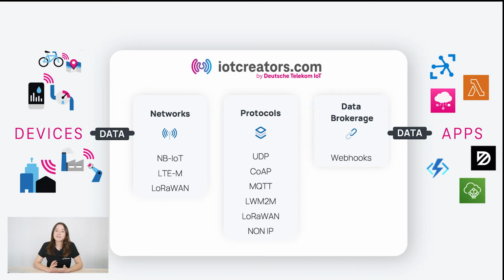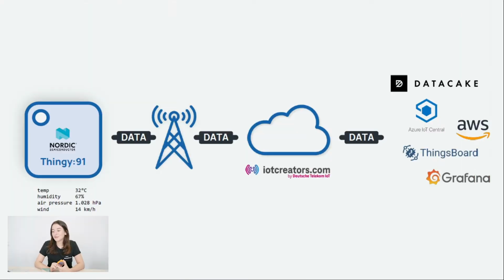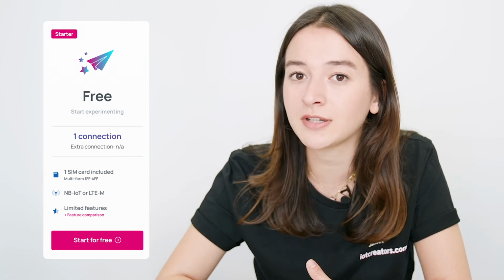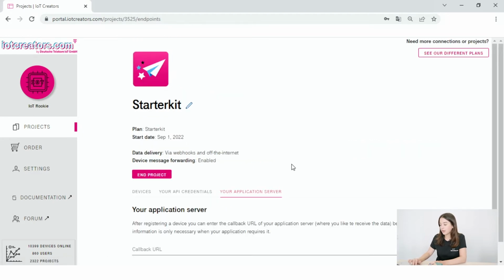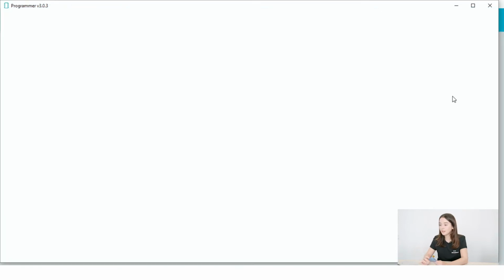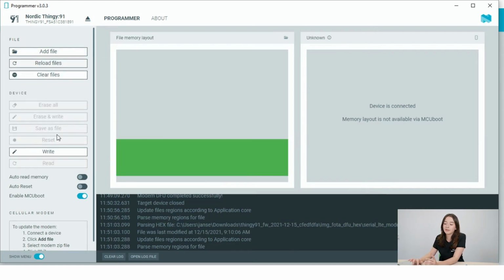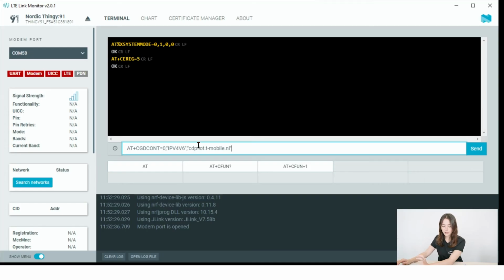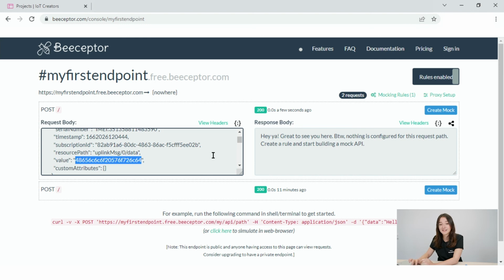How to start with IoT development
How to start IoT development: In this video, you will learn how to set up an end-to-end iot integration using iotcreators. As a device, we use a Thingy:91 cellular IoT prototyping platform from Nordic Semiconductor in this tutorial.

Chapters
0:00 Introduction & today's topic: end-to-end iot integration
00:18 Introduction to iotcreators.com
01:14 Introduction to Thingy:91 used as a device
01:57 Overview how to set up an end-to-end iot integration
02:24 Create a new project @iotcreators.com
03:05 Order your SIM card @iotcreators.com
03:48 Register your device’s IMEI
04:31 Set up an application endpoint at beeceptor.com
05:43 Plug in your SIM card
05:57 Go to nRF connect and flash the modem Firmware for Thingy:91
07:09 Flash application firmware for Thingy:91
08:09 Go to nRF connects LTE link monitor and send AT commands
08:35 AT%XSYSTEMMODE=0,1,0,0
Nordic-proprietary command sets the modem system mode to support NB-IoT
08:46 AT+CEREG=5
08:58 Important! AT commands can be different for other devices
09:13 AT+CGDCONT=0,"IPV4V6","cdp.iot.t-mobile.nl"
AT command configures connection parameters, by setting up the PDP type and APN
09:23 AT+CFUN=1
AT command sets the device to its full functionality. This will take some time
09:35 AT+COPS?
AT command checks if the network connection is functional
09:44 AT#XSOCKET=1,2,0
AT command opens up a UPD socket to send the message
09:59 AT#XSENDTO="INSERT_YOUR_SERVER_IP",INSERT_YOUR_SERVER_PORT,"INSERT_PAYLOAD"
AT command sends a payload to your server using its IP and PORT Address
10:10 Check the payload in iotcreators.com backend
10:31 Check the payload in your application backend
11:19 Congratulations, you just completed a end-to-end iot integration!

Additional Information

Software used:

nRF connect –used to flash the modem firmware + application firmware

Iotcreators.com provides easy access to cellular IoT connectivity, making it easy to get started with iot.
Weprovide access to cellular IoT networks like NB-IoT and LTE-M. In addition we have a LoRaWAN network server, so you can use any kind of LPWAN technology according to your needs.
With the platform, you don’t need to worry about device management and message brokerage, you can directly forward your device data to your application endpoint via webhooks.
It is a device agnostic platform so you can simply use any cellular device, works independently from the application endpoints so you can pick any endpoint, or use your custom application endpoint.